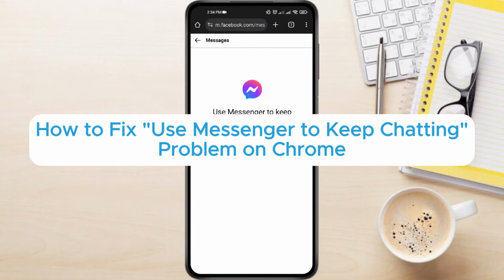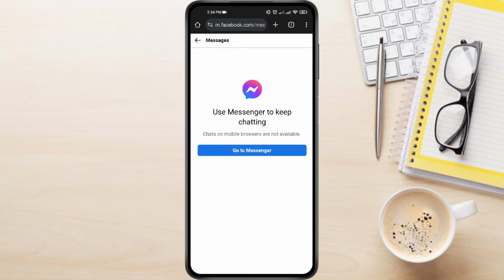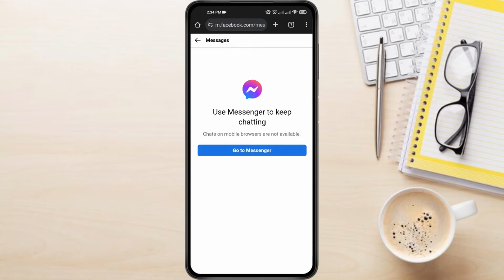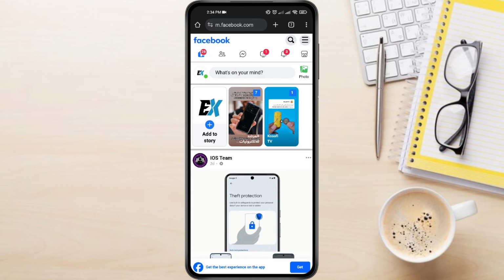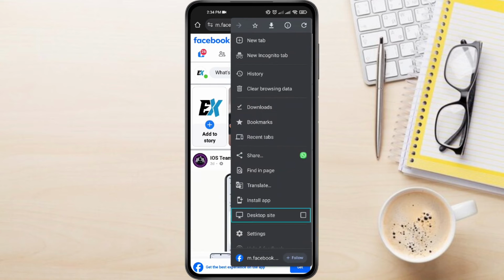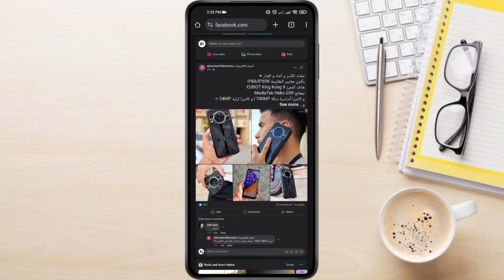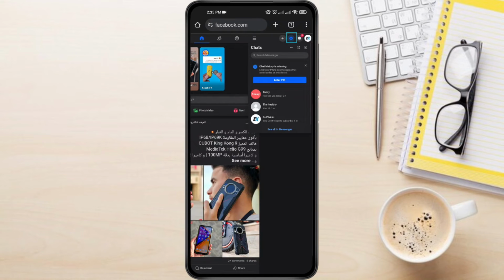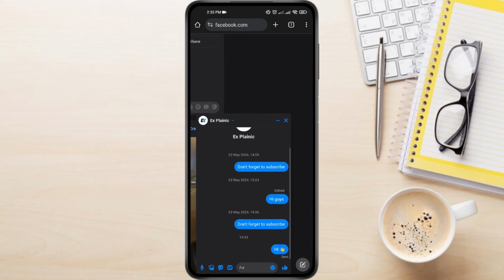How to Fix "Use Messenger to Keep Chatting" Problem on Chrome (No Messenger App Needed!)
This quick and easy video tutorial shows you step-by-step How How to Fix "Use Messenger to Keep Chatting" Problem on Chrome, This means that you will learn How to Fix "Use Messenger to Keep Chatting" Problem on google Chrome. The message "Waiting for this message. the "Use Messenger to Keep Chatting" message that pops up when you try to chat on Facebook in your Chrome browser. This can be frustrating, By following this simple step-by-step guide, you can Chat on Facebook in Chrome WITHOUT Messenger App.

Follow these steps to Fix "Use Messenger to Keep Chatting" Problem on Chrome :

1. First, open the "Chrome browser" on your phone
2. Navigate to your Facebook account and try to access your messages.
3. You'll likely see the "Use Messenger to Keep Chatting" notification.
4. go back to the facebook home page
5. Now, look for the three dots in the top right corner of your Chrome browser. Tap on those three dots to open the menu.
6. In the menu that appears, you should see an option that says "Desktop site."
7. Look for it and tap on it. This will switch your Chrome browser to display the desktop version of Facebook.
8. With the desktop view enabled, go back to your messages on Facebook. You'll see the familiar chat interface, and you can now chat with your friends and contacts without the "Use Messenger to Keep Chatting" message blocking you.

By following these steps, you should be able to bypass the "Use Messenger to Keep Chatting" message and chat on Facebook directly within your Chrome browser.
Hopefully, these steps help you Fix "Use Messenger to Keep Chatting" Problem on Chrome.
And this is How To Fix "Use Messenger to Keep Chatting" Problem on Chrome, if you have any questions about "Use Messenger to Keep Chatting" Problem on Chrome, feel free to leave them down in the comments below. I'll do my best to help.

Explainic